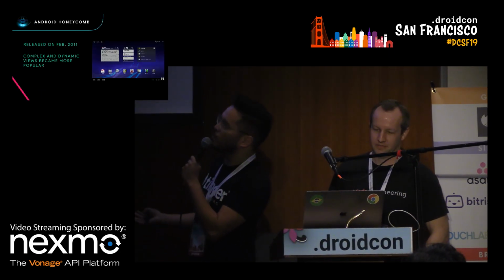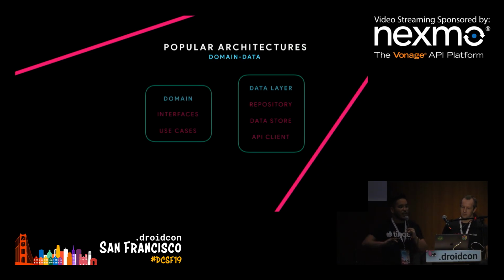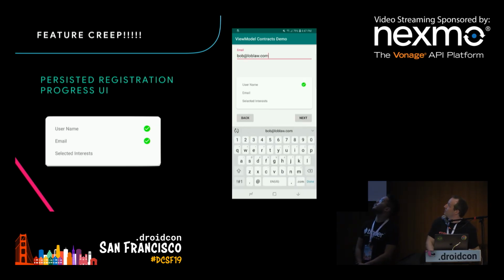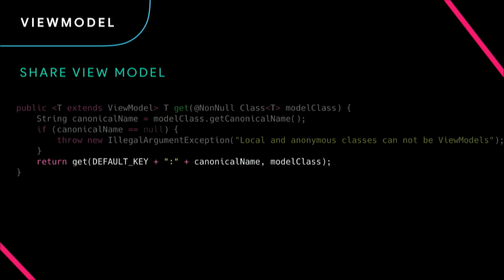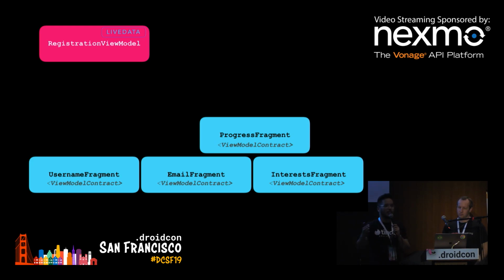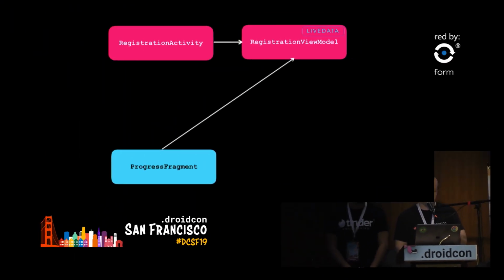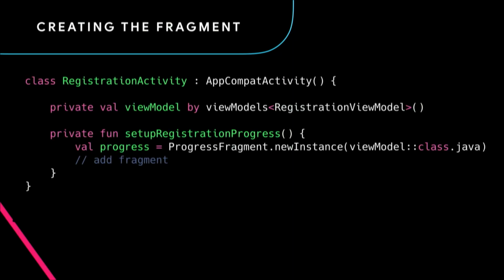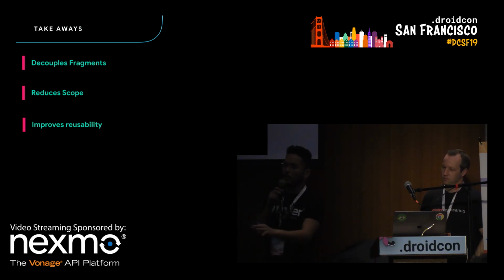MVVM & Nested Fragments/Views: ViewModel Contracts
Speakers: Marcos Paulo Damesceno, Bret Erickson

As smartphones get more and more powerful and with bigger screens, the complexity of tasks that people want to be able to do with them follow the same growth. Google has become very opinionated about how to do architecture and best practices, but examples are often overly simplified and not very dynamic.

Fragments are making a comeback, combined with LiveData and ViewModels. As we adopt these architecture components into our apps, how can we build support for complex use cases with multiple fragments on screen? Should each fragment have a ViewModel? What about custom views?

ViewModel Contracts propose the idea of having fragments (and potentially custom views) declare a ViewModel & LiveData via interface to abstract out all of the communication details between nested fragments and their parents. In this talk, we explain in detail how to implement them, how architecture components deal with ViewModels, ViewModelFactories and how we can reuse them.